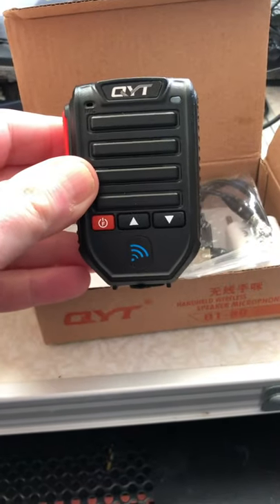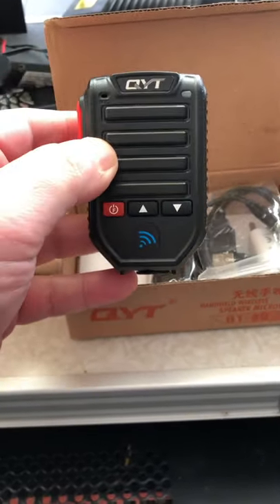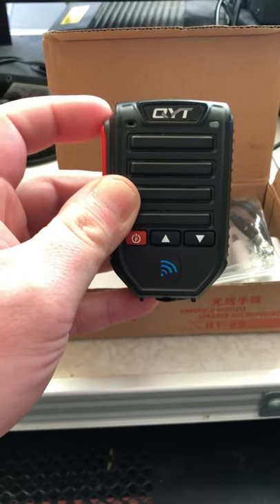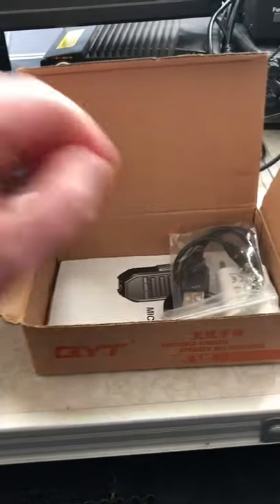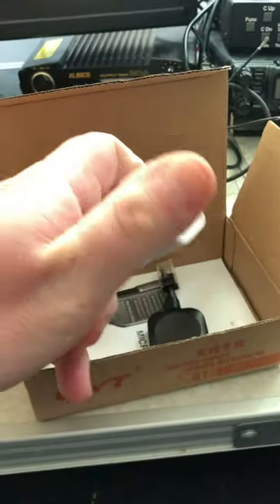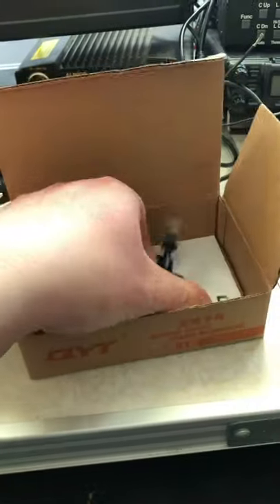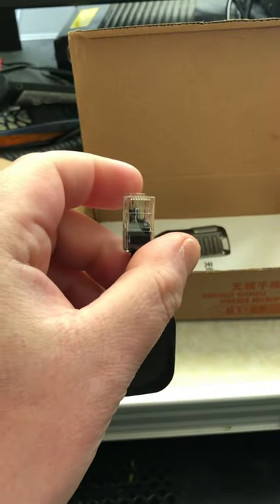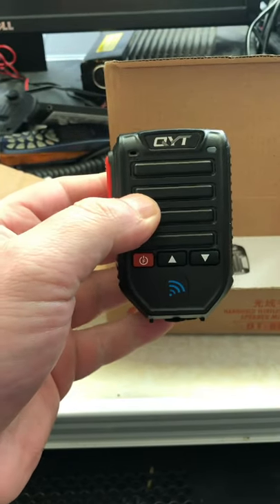qyt bt 89 speaker microphone